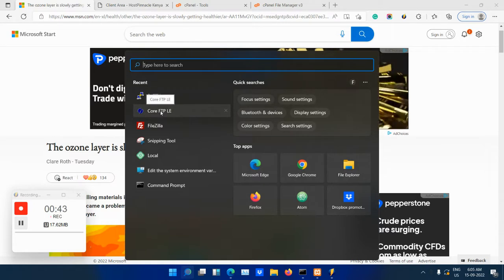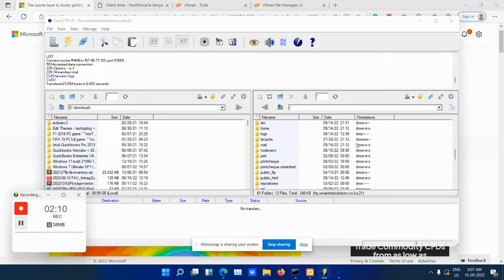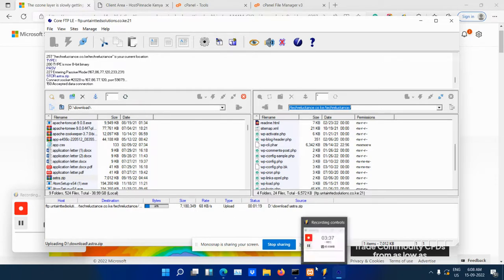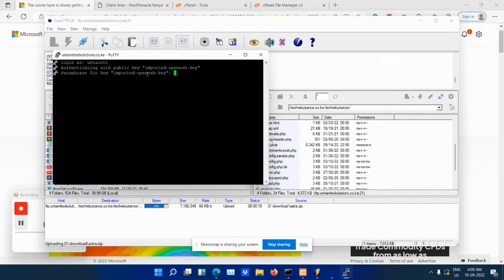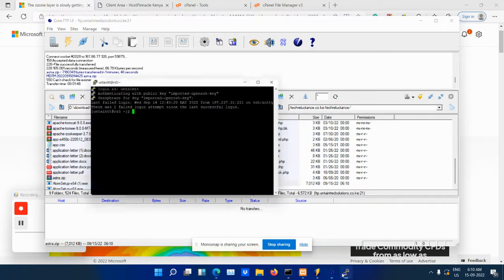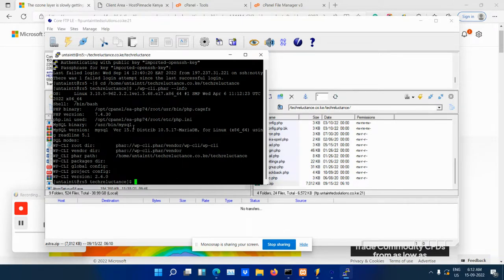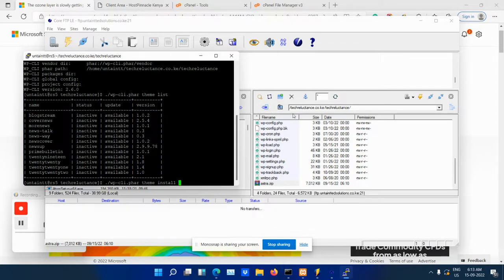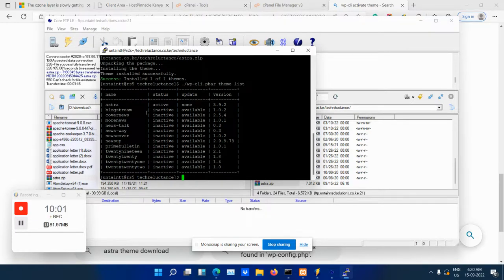How to install WordPress Theme using Putty and CoreFTP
This video demonstrates how you can install the WordPress Theme using Putty and CoreFTP, SSH/ FTP client applications respectively